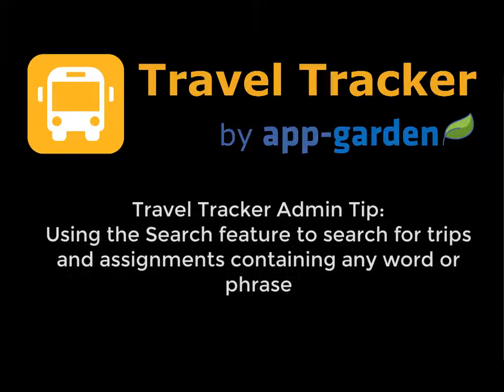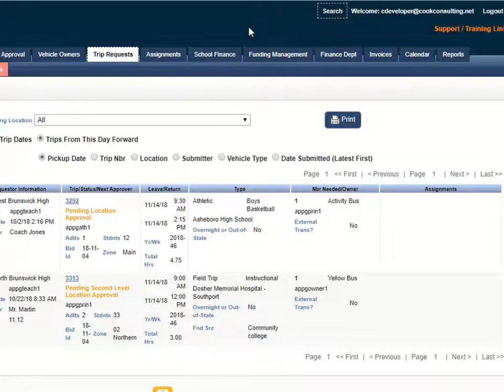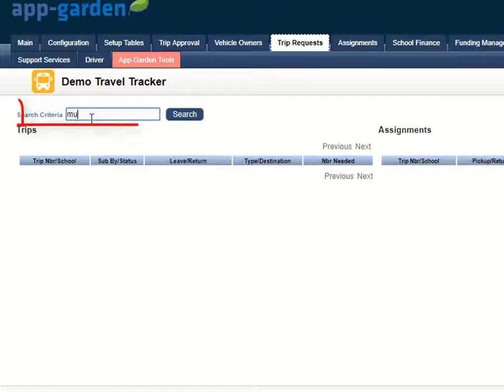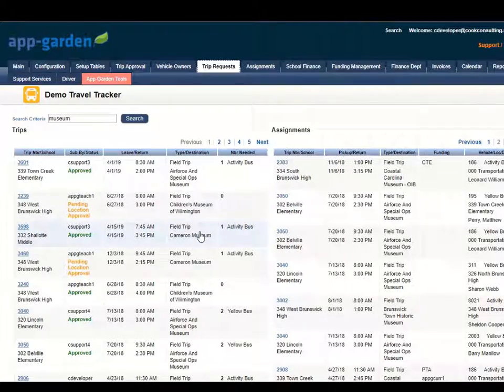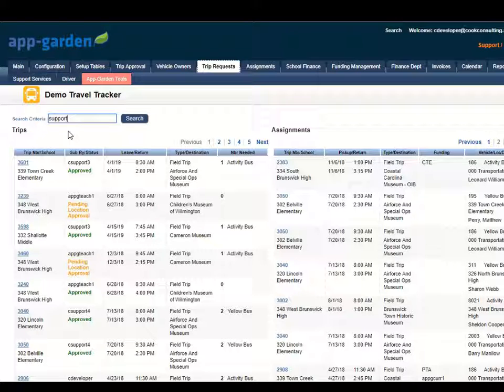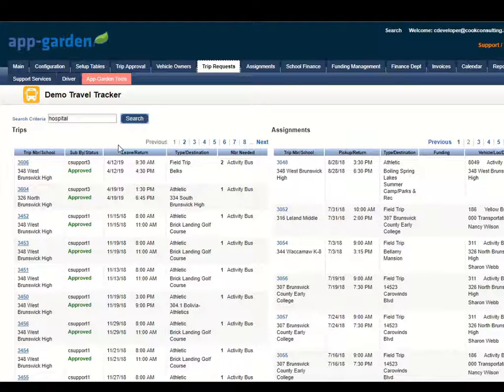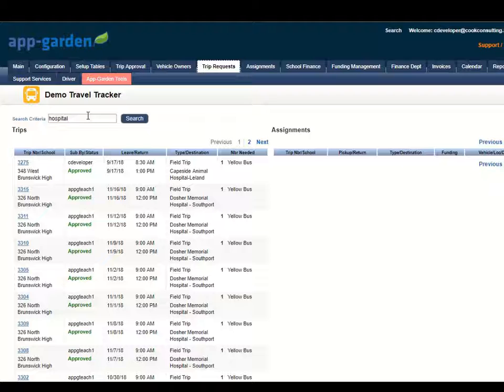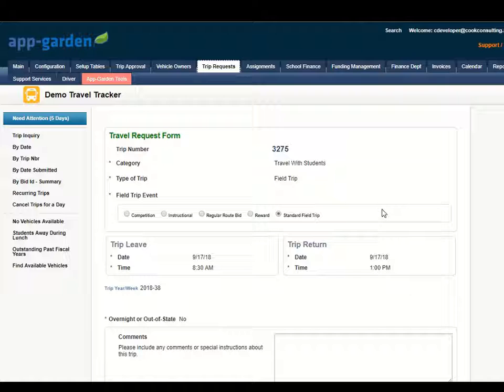Admin Tip Using Search Feature